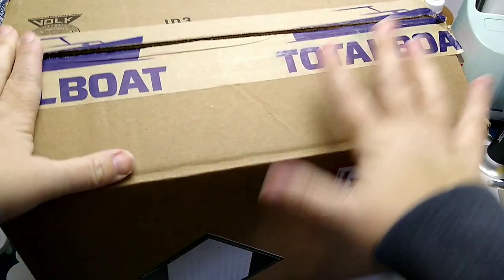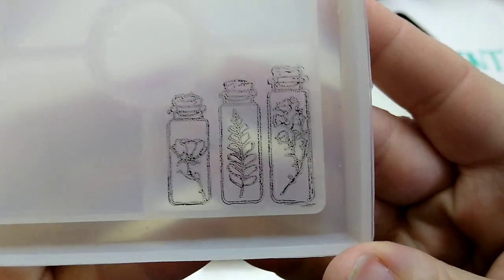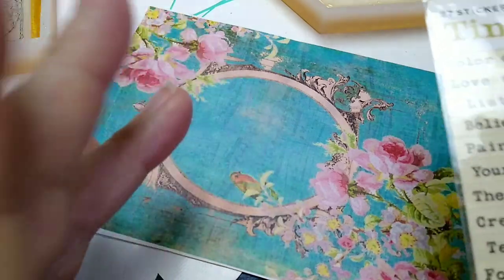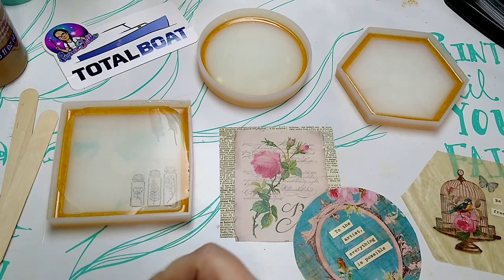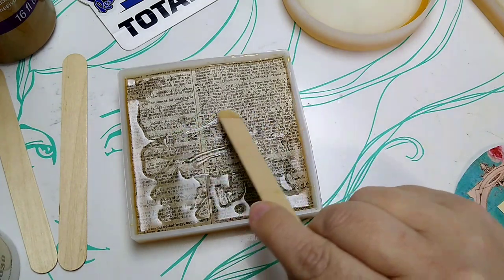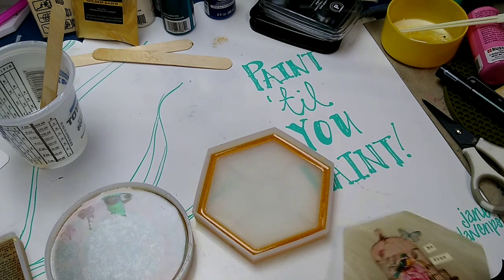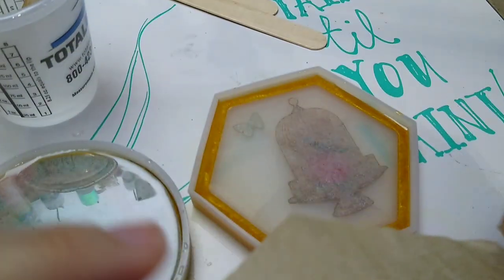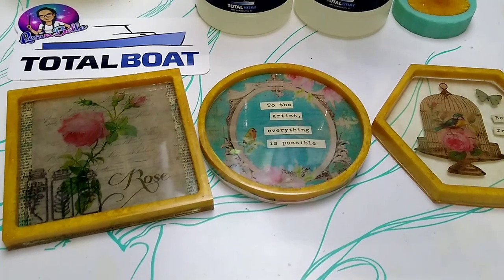Mixed Media Paper In Resin Coasters & Fun Unboxing!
I recieved an awesome box of resin supplies from Total Boat to try out so we get to unbox it together and see what they sent. then we will create some fun coaster with unsealed paper in resin to create a fun stained glass effect. watch through the video to learn lots of tips for this technique, to gain some knowledge about the how and the why of the way paper reacts in resin. thanks for watching!
to see their other products!